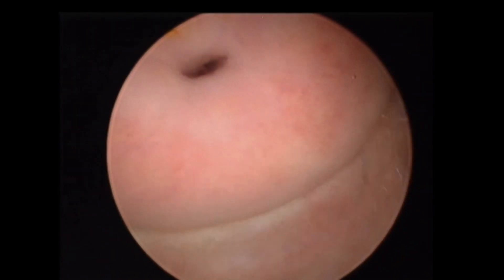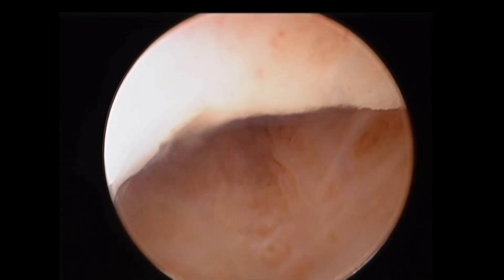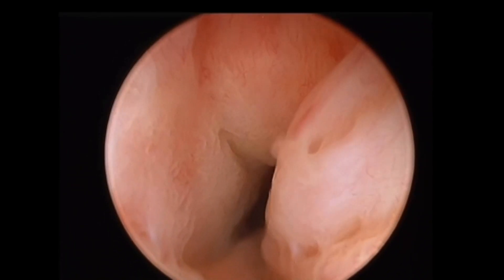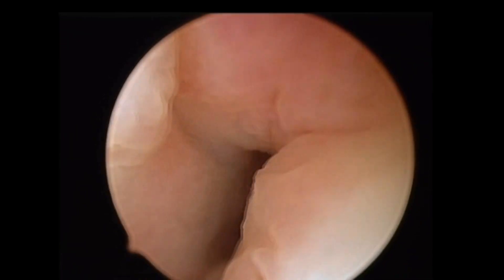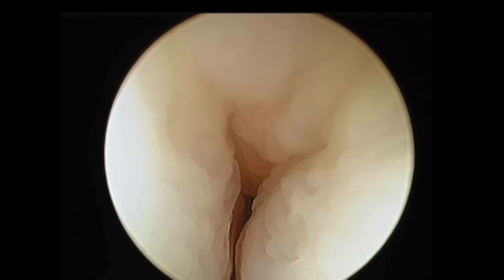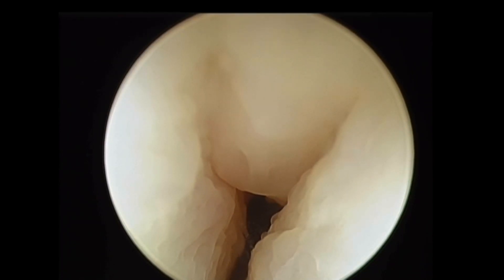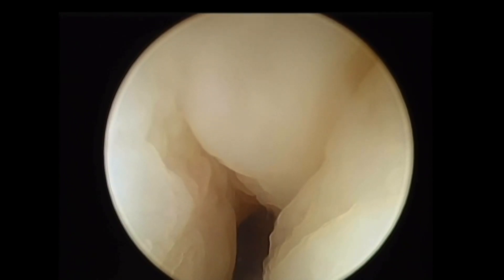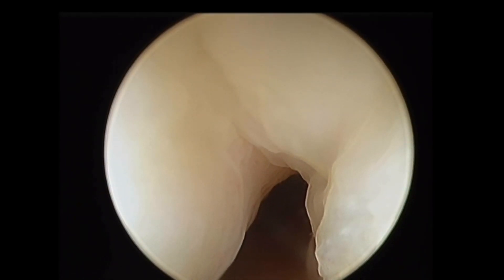Shawki technique for hysteroscopic sub endometrial PRP injection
Procedure designed for poor endometrium in infertility cases and prior to embryo transfer in IVF programs